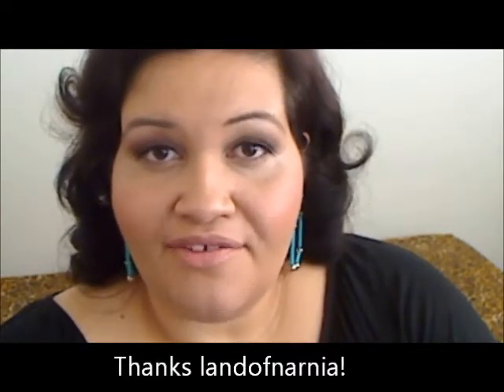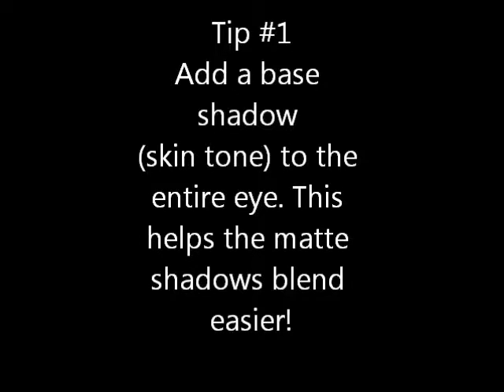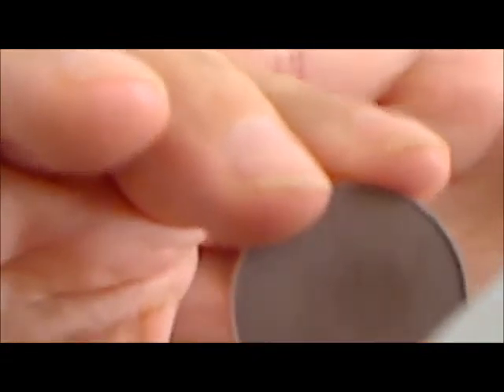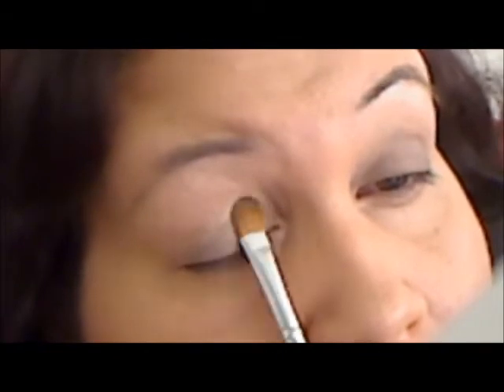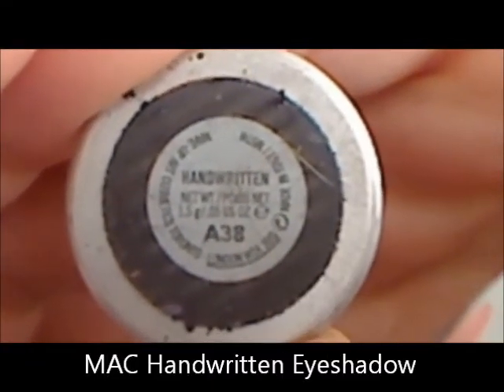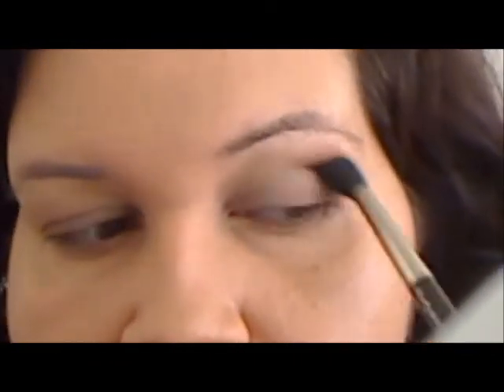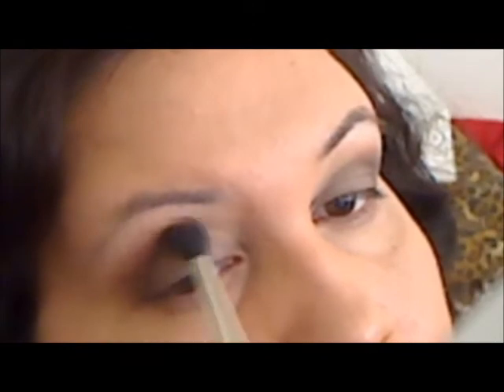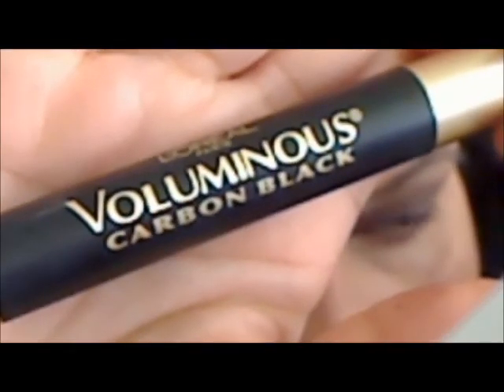Smokey Kitten Eye for Work (60s Ann Margret Inspired) + Howto Matte Shadow Tips/Hooded/Mature Eyes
Hi Everyone!

This is a video on how to use matte eyeshadows. This is a 60's sexy smokey eye inspired by Ann Margret that can be worn for work, school or special events. This is a must see for people with hooded eyes or mature eyes. I think this is also a great look for people with dark circles under their eyes because it gives you a smokey look with out drawing attention to the dark areas you 've just covered. This is also a must see for people with smaller eyes because it doesn't make them appear smaller.

The full list of products I used can be found

Please take a look:)

Happy Fashions,
Elisa L'Amour
New Pollution Designs